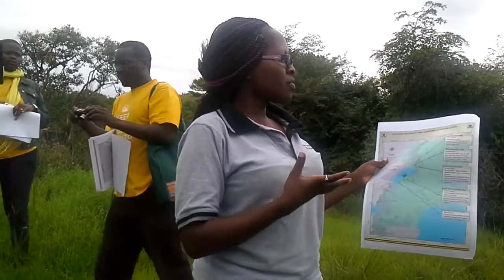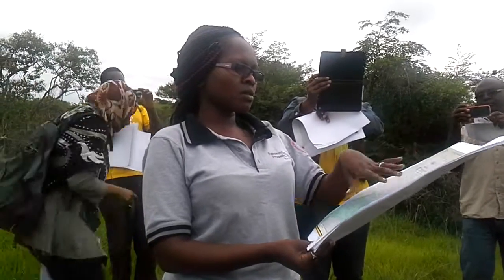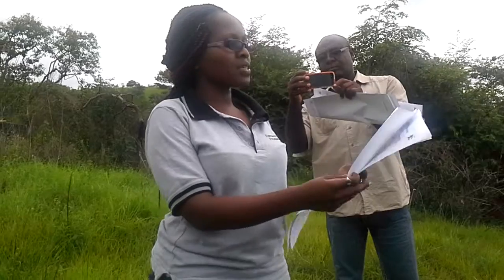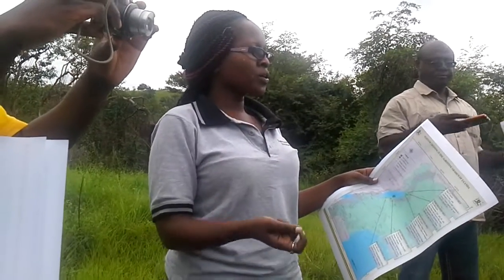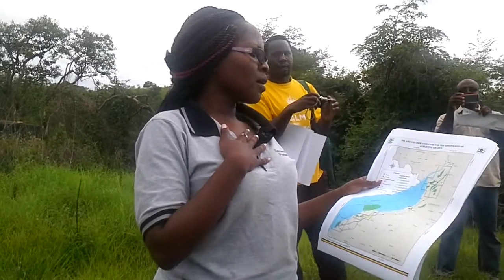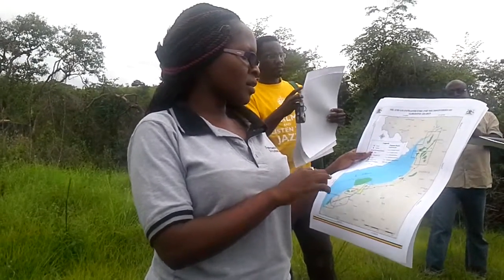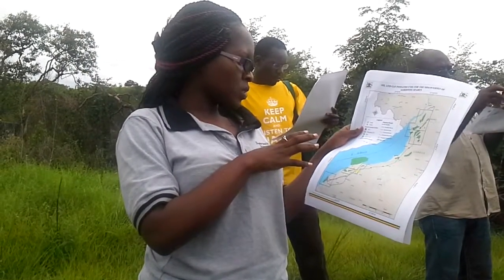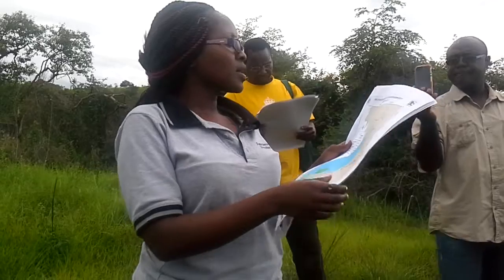KOZI YA MAFUTA NA GESI TANZANIA,GHANA NA UGANDA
KOZI maalum ya mafuta na gesi ambayo imewashirikisha wanahabari toka nchi za Tanzania,Ghana na Uganda ,imefanyika kwa miezi sita katika nchi washiriki wa kozi hiyo.Pia wanahabari hao wamepata fursa ya kufanya field katika  maeneo zilipogundulika rasilimali hizo kama Hoima kaskazini mwa Uganda ambako yamegundulika mafuta tangu mwaka 2006.